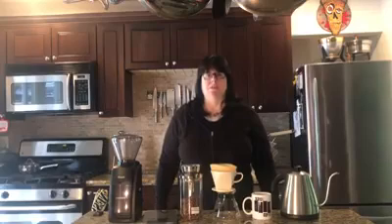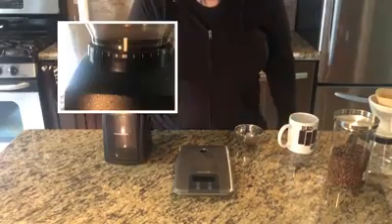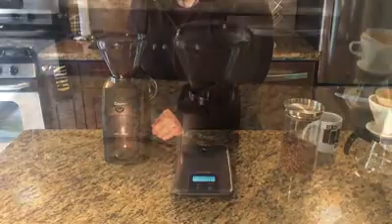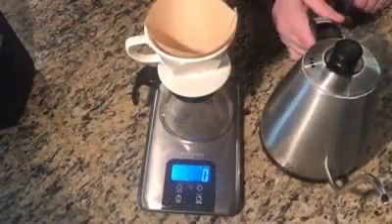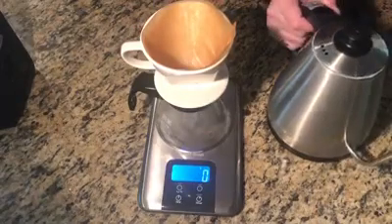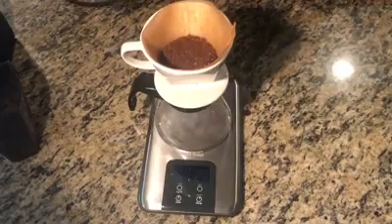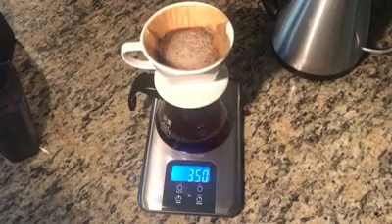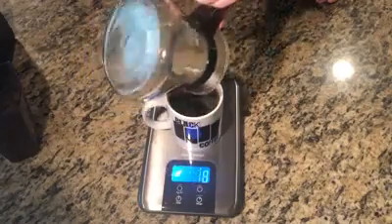Adult Eats and Treats: Drink Up!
Join us for for two special drinks for adults - one for coffee lovers and one for chocolate lovers. We'll show you how to make a delicious Pour Over Coffee and yummy Toblerone Cocktail!